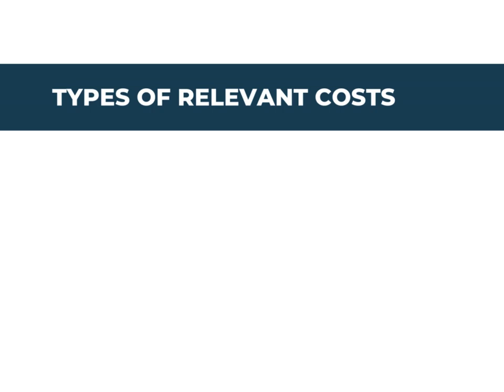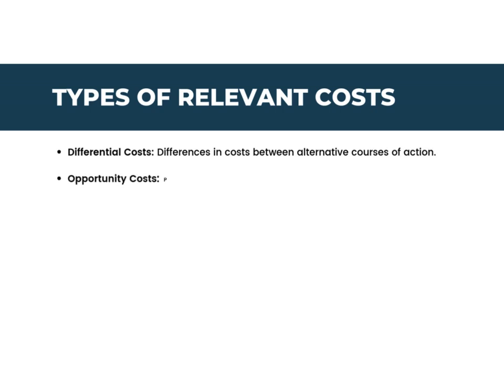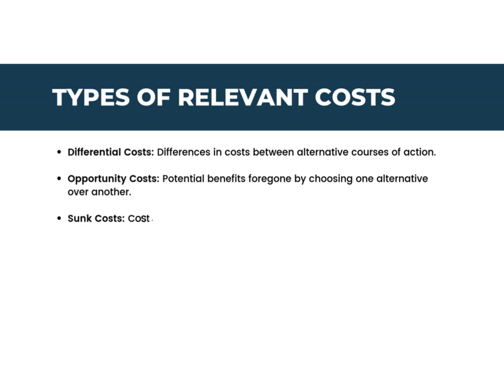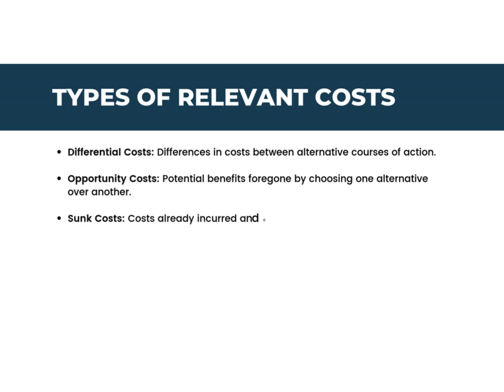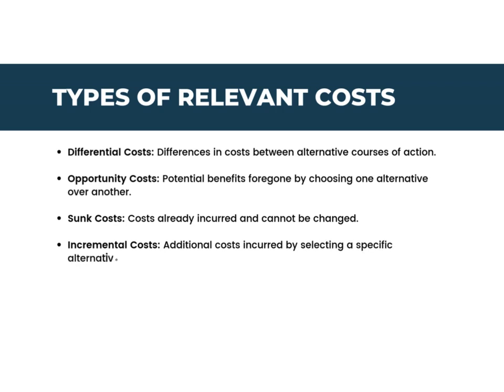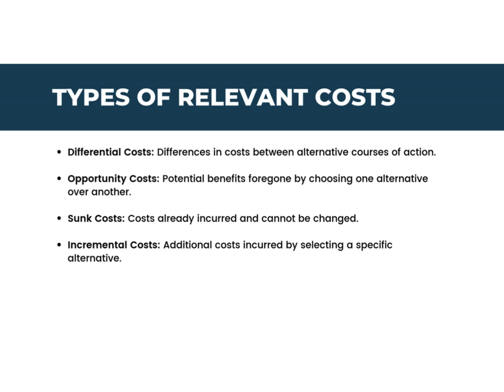Relevant Costs in Decision Making | Managerial Accounting Simplified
Learn how to identify and apply relevant costs to make better business decisions. This video explains the concept, types, and importance of relevant costs, along with practical examples.

🔍 What You’ll Learn:

What are relevant costs?

Types: Differential, Opportunity, Sunk, and Incremental Costs

Why relevant costs matter in decision-making

Real-world examples: Make or Buy, Shut Down, Product Line, and Special Orders

Decision criteria for choosing the best alternative

🎯 Perfect for:

Business and accounting students

Managers and entrepreneurs

Professionals involved in cost analysis and operational decisions